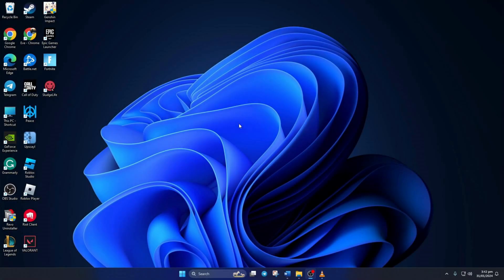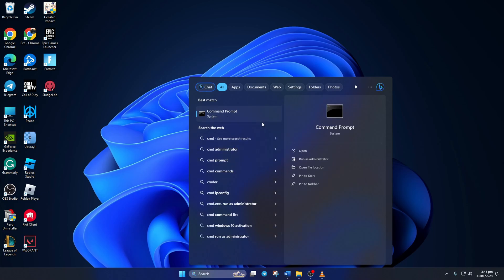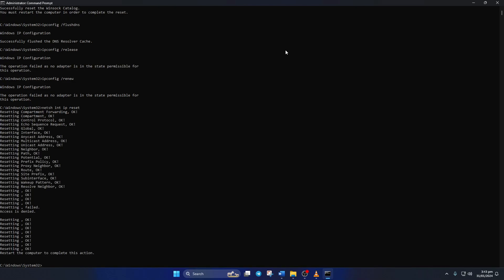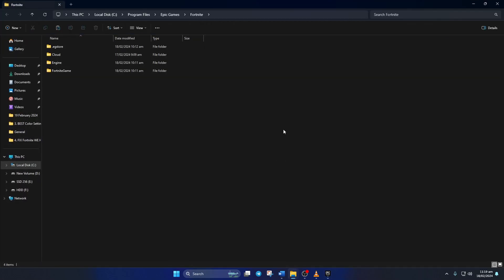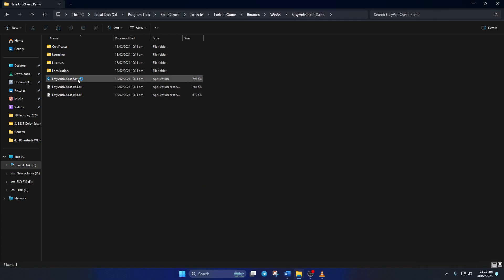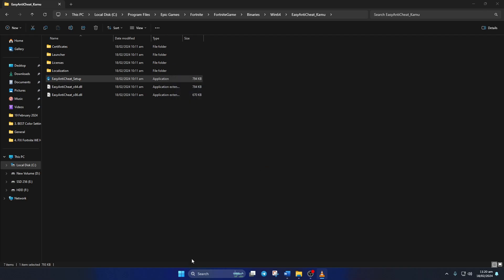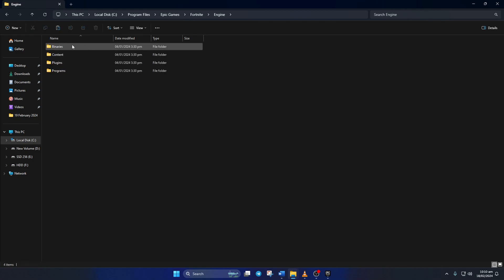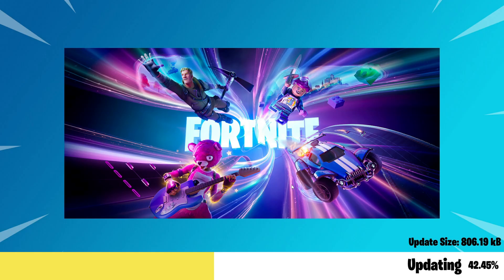Fix Fortnite We Hit a Roadblock You Were Removed from the Match Due to Errors in your Installation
Getting "We Hit a Roadblock You Were Removed from the Match Due to Errors in your Installation" on Fortnite? Don't panic guys! I'm here to help you to fix Fortnite you were removed from the match due to errors in your installation. In this video, I'm gonna show you how to fix Fortnite we hit a roadblock on PC. If you wanna know how to resolve Fortnite's error we hit a roadblock or how to solve Fortnite we hit a roadblock PC, follow this video tutorial to get an easy solution to fix Fortnite we hit a roadblock installation.

You may be thinking about how to overcome Fortnite we hit a roadblock you were removed. How to solve Fortnite we hit a roadblock PC? This video will help you to learn how to Fortnite roadblock match errors fix. So, watch this video till the end, and follow my complete process on how to fix the Fortnite verify installation error.

Here are the commands shown in the video: 1. netsh winsock reset 2. ipconfig /flushdns 3. ipconfig /release 4. ipconfig /renew 5. netsh int ip reset

00:01- Video intro
00:17- Solution 1: Reset network configuration
01:02- Solution 2: Uninstall and reinstall easy anti-cheat
02:20- Solution 3: Repair the game
03:09- Solution ending